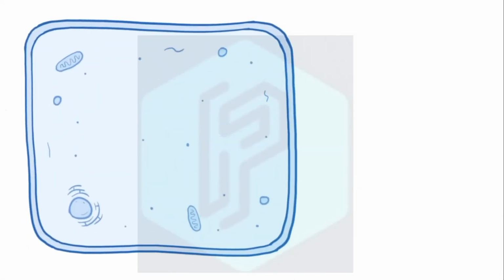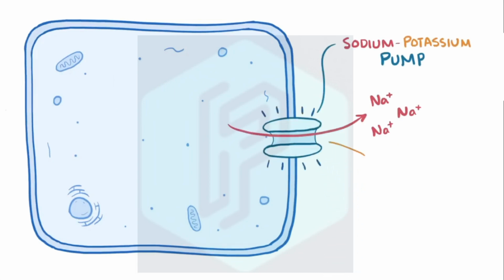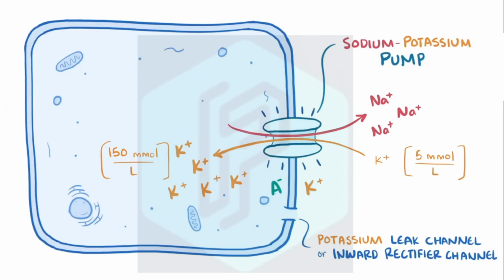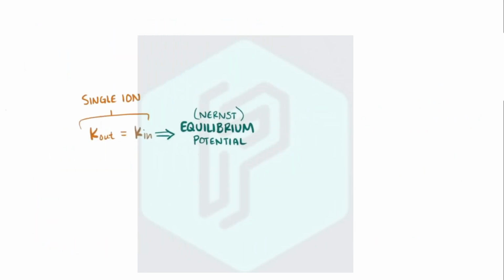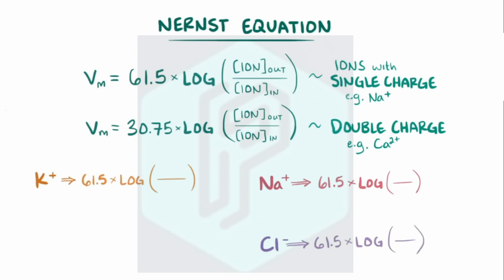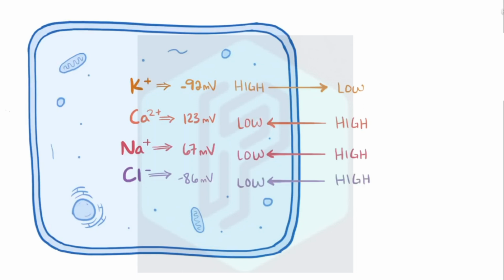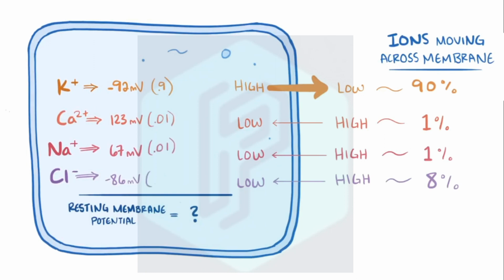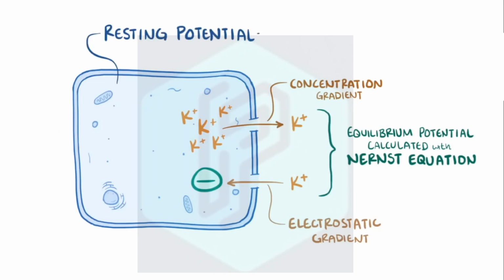10. Resting membrane potential